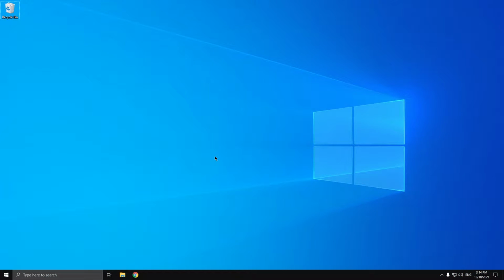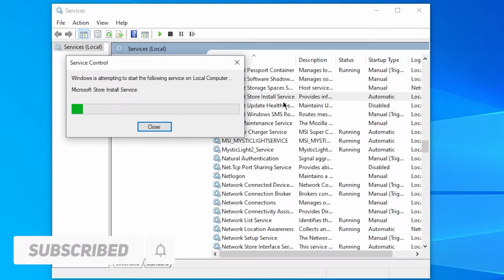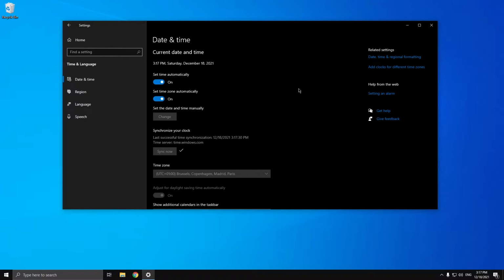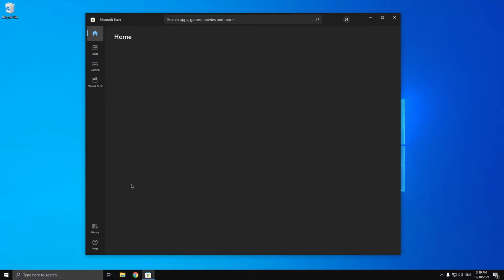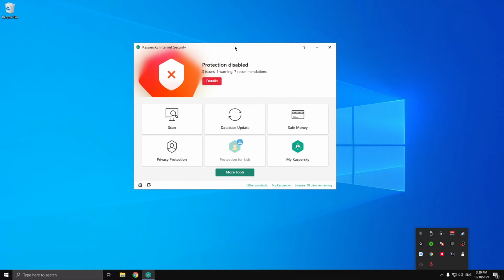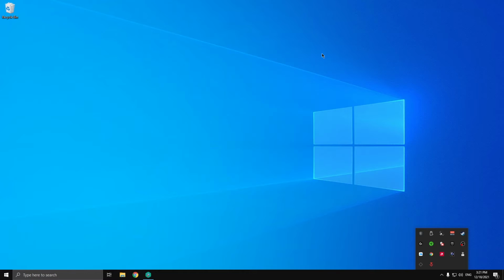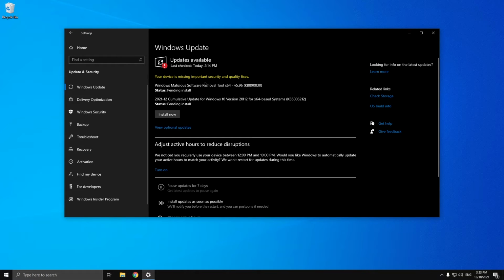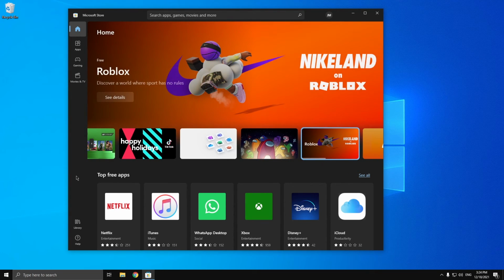How To Fix Microsoft Store Not Working on Windows 10 Problem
In this video I'm about to show you guys how to fix microsoft store not downloading any app, being stuck at 0%, errors and much more problems. This tutorial could fix most of the problems you could have.
In case you're new to my channel ;
Hi, welcome to the channel !
- On this channel you will see tech tutorials, software tutorials, glitches,  hacks and a lot more !
- If you have a question or a problem be sure to ask it and maybe i will make a video about it.